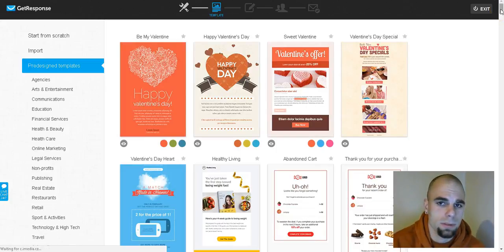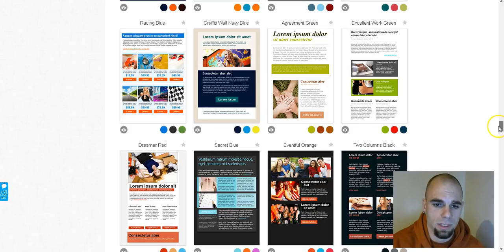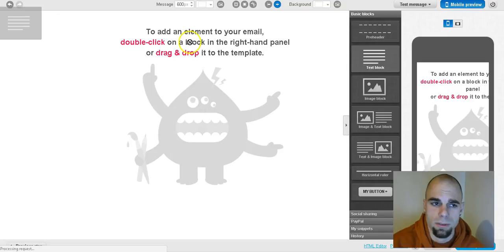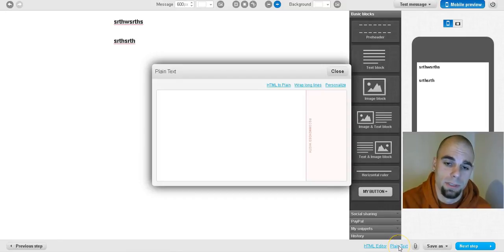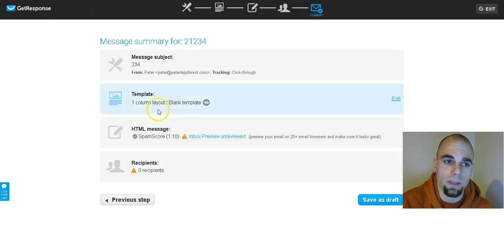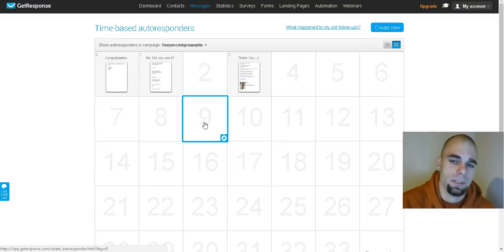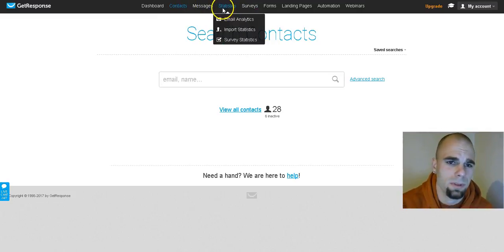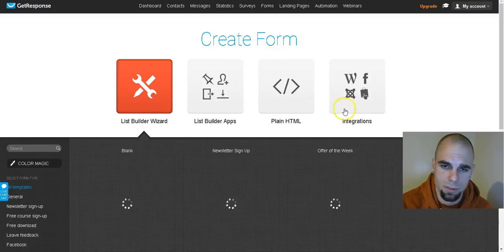Getresponse - Watch This Before You Buy - Review 2017 - Youtube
Hi this is Peter.

I am looking for motivated like minded individuals, my team creates financial freedom solutions, work where you want.
Imagine not missing the small things in life and still having the income to live on your own terms.

Imagine a step-by-step system that allows you to leverage your time so you can create more with less.
With our proven strategy you can Crush 2017, and reach all your goals.
Become the top earner in any sales, market or company.

I will even guide you, help you get started fast at no cost.
Your own private coach going thru the trenches with you.
Lets dominate this space together.

Create Your Own Economy Today
With the tools i have reviewed are essential to your success.

Get Response Reviews
Getresponse Review
Getresponse Review 2017
Getresponse Scam Or Legit
Getresponse Scam
Getresponse YouTube
Getresponse Login
Getresponse Pricing
Getresponse Vs Mailchimp
Getresponse Vs Aweber
Getresponse Wiki
Four Percent Group Review
Four Percent Group Review 2017
Four Percent Group Scam
Four Percent Group Results
4% Group Review
4% Group Review 2017
4% Group Scam
4% Group Results